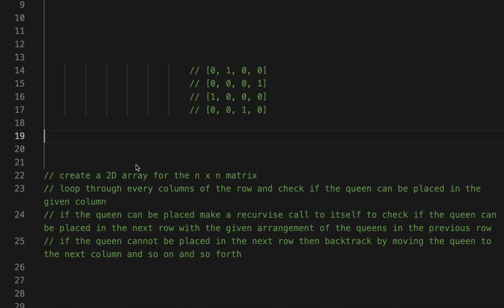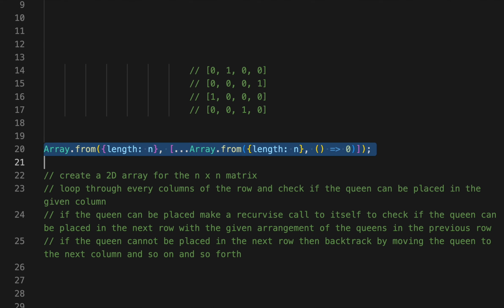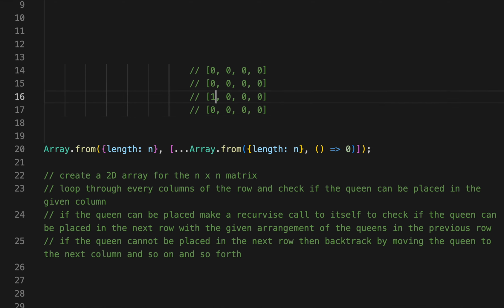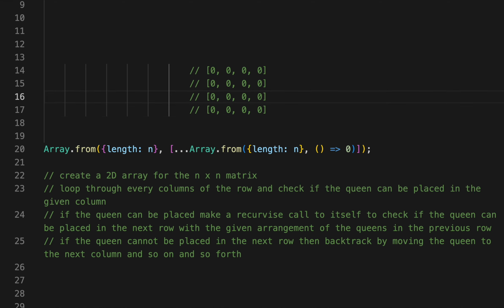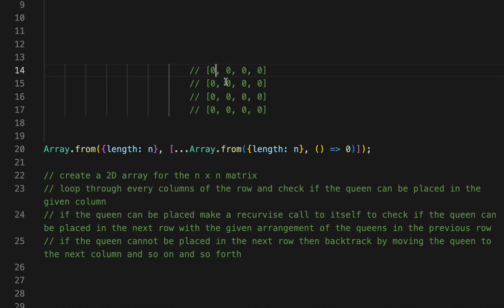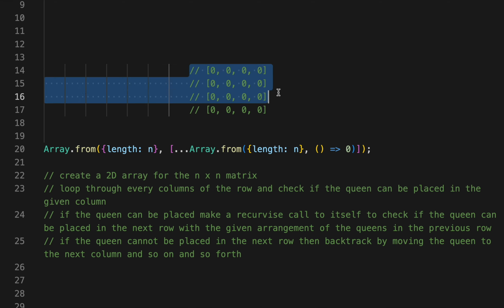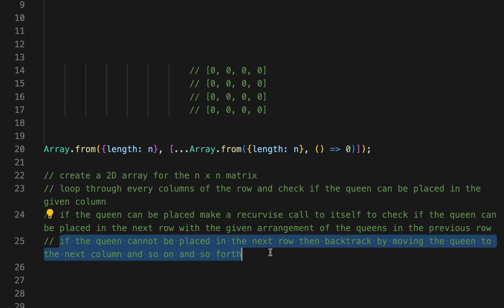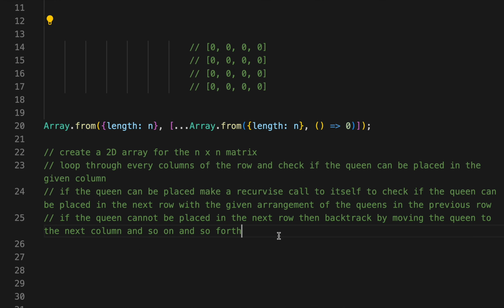N Queens problem using Backtracking | Pseudocode